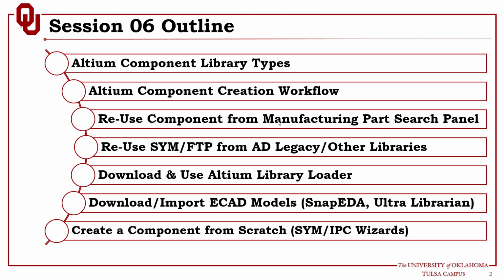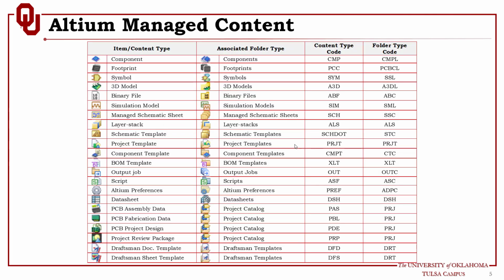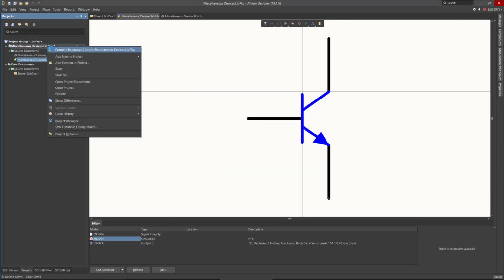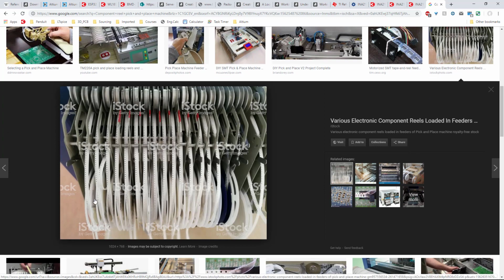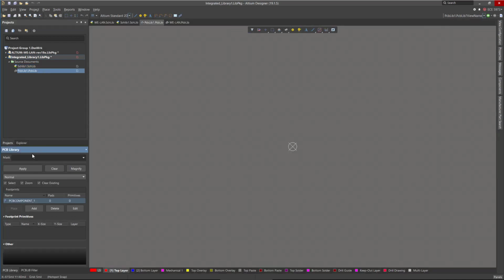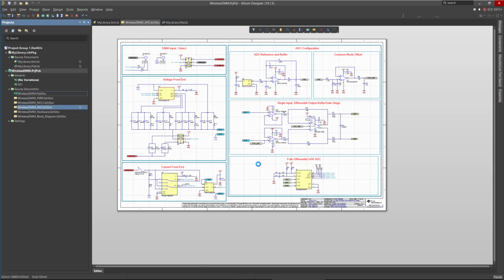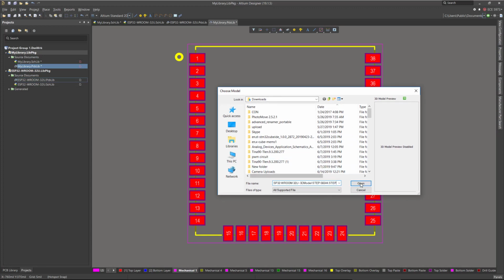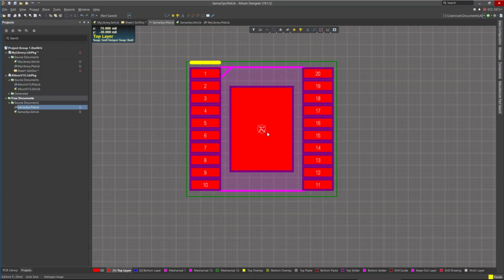ECE5973-Session 06: PCB Design Principles and Practices using Altium Designer